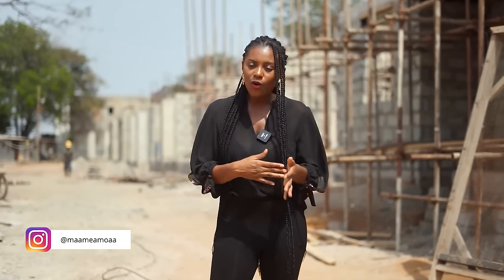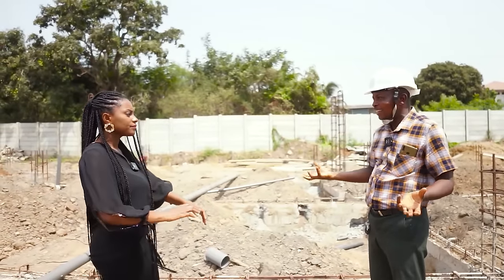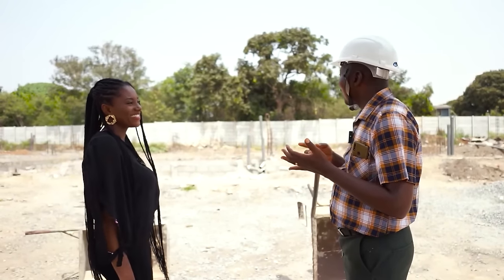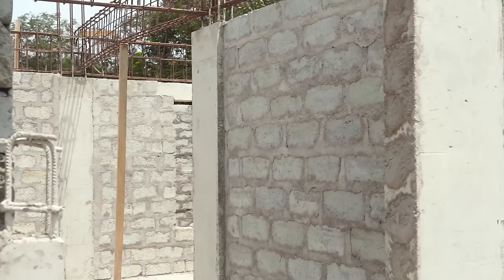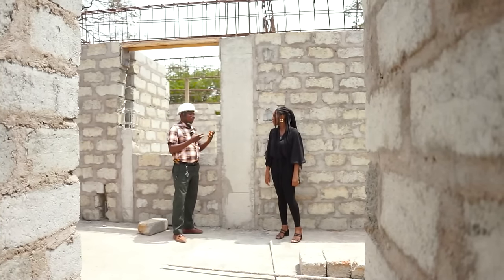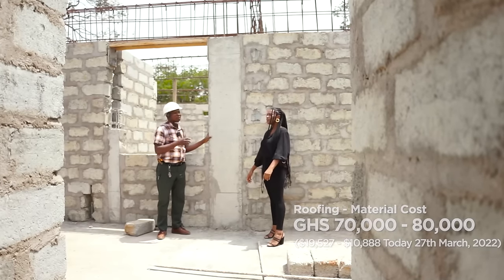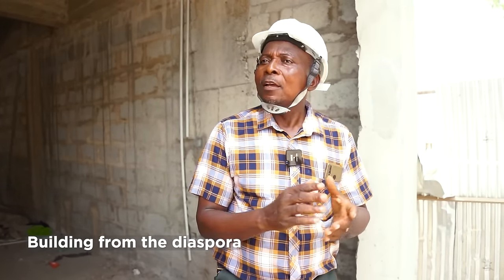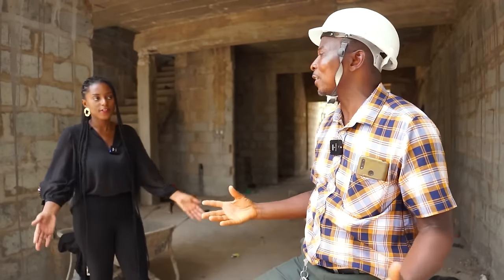Building a house: Step by step process, Costs and Tips | Real Estate in Ghana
From site preparation to the roofing level and finishing; with his 30 years of experience in construction, Mr.Watson walks us through every stage of the home building process, cost estimates and insightful construction tips to improve the quality of your build.

00:00 Intro
00:44 Mr.Watson and Lencon Ltd.
02:29 Land acquisition, professionals, concept, design
04:06 Site preparation & Foundation
 07:38 Ground level
 07:58 Earthquake resistance
 08:39 How to avoid flooding
09:34 Filling and compaction
10:24 Damp-proof membrane, Damp proof course
11:18 How to treat rising damp
11:38 Foundation Cost
12:55 Why you need an architect
14:56 Columns, Blockwork
18:42 Blockwork, Screeding, Plastering and Costs
23:10 Roofing and Roofing cost
25:35 First-floor and Internal work
26:13 How to prevent cracks after cutting
27:23 Ceiling & Ceiling cost
28:18 Skimming & Painting
30:45 Tiling
31:32 Planning and Budgeting
34:30 MEP works
38:23 How much it costs to build, cost per sqm
40:16 Building in Ghana from the diaspora
41:25 Challenges building in Ghana
43:23 Why you should consider building with a professional and how to save on the cost
46:26 How to work with Mr.Watson

📝Complete home building cost worksheet and printables to track your expenses and your budget

Welcome to the channel! These property tours give viewers exclusive access to some of the most beautiful and interesting homes on the market.

Build with Amoaa covers all things real estate related in Ghana, moving to or visiting Ghana, business growth and developing your best self.

You can join my mailing list so that you are the first to know when I post new content, get free real estate tips, business growth tips and practical life hacks!

Attribution
Pictures of site preparation by Kingsley from Asher & Gad